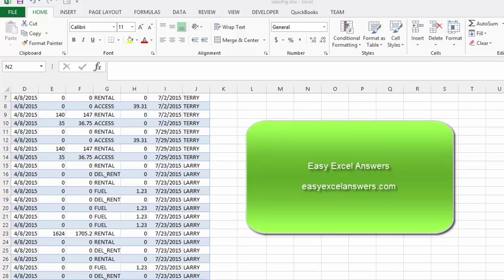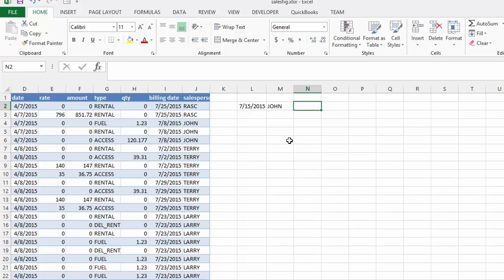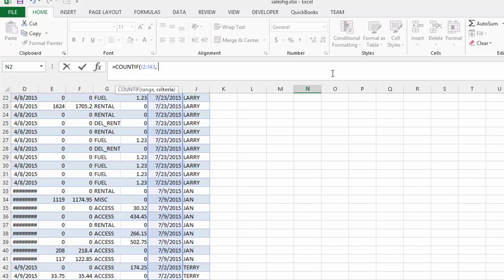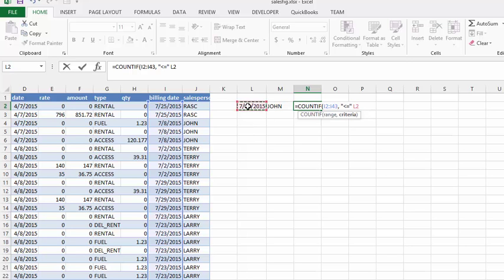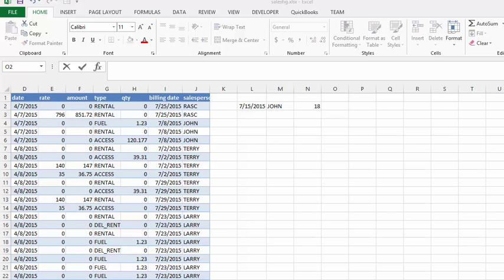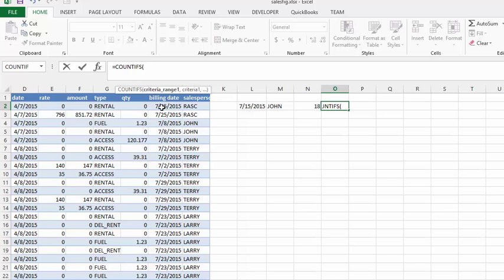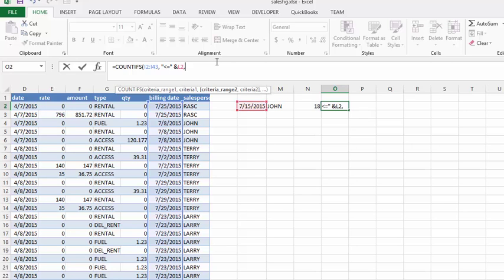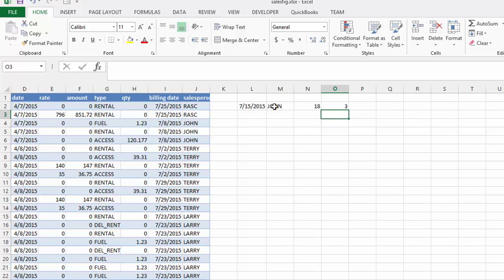How to use the Countif and Countifs Function in Excel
How to use the Countif and Countifs for your data in Excel.  Count items if they meet a set of criteria.countif excel, count if, countifs with multiple criteria, countifs function excel 2016, countifs excel tutorial, countif between two values,  countif excel 2016, countif excel multiple criteria

easyexcelanswers